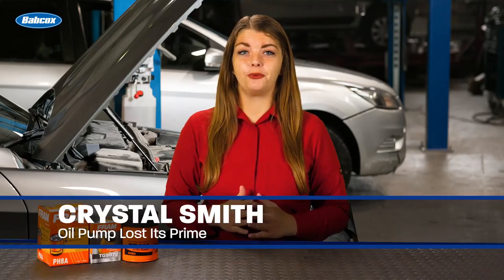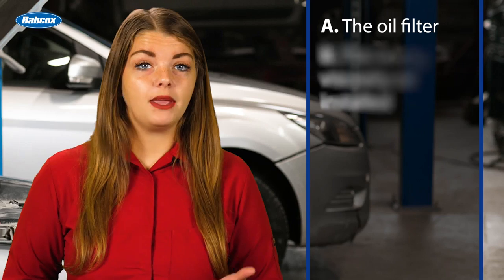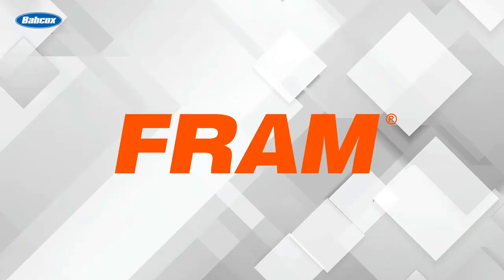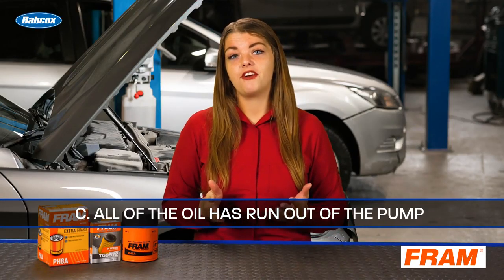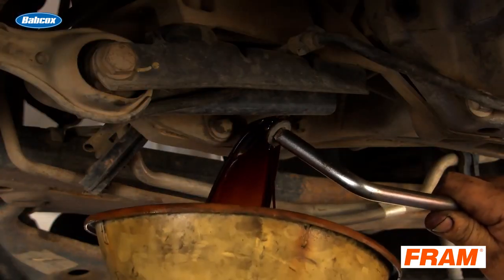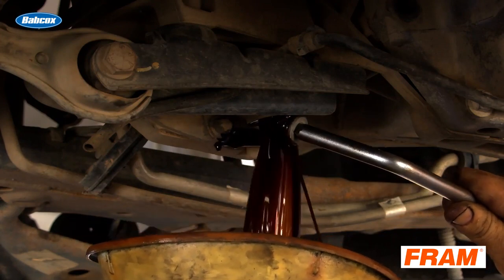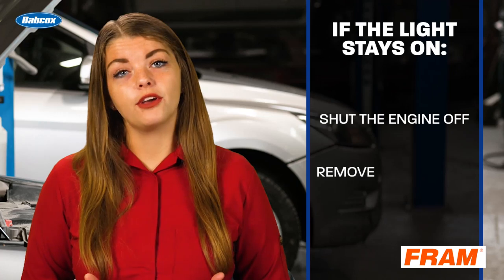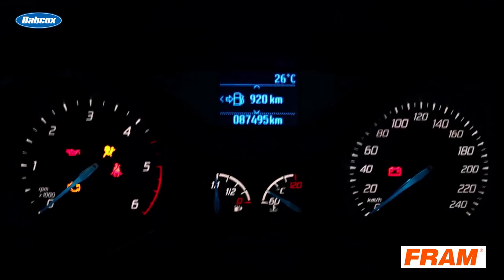Oil Pump Lost Its Prime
After an engine oil and filter service, a technician can’t get the oil pressure warning light to go out after 10 seconds of running and is not in the correct range.
What is the MOST likely cause?
A) The oil filter
B) Wrong viscosity oil installed
C) All the oil has run out of the pump
D) Air trapped in the pressure sensor